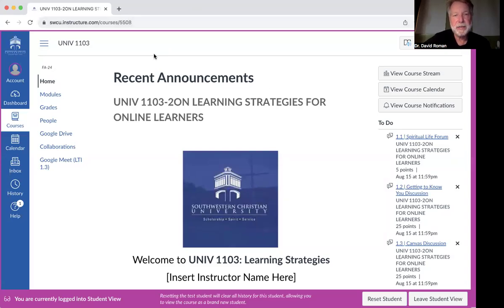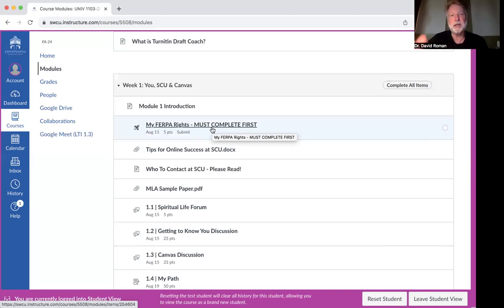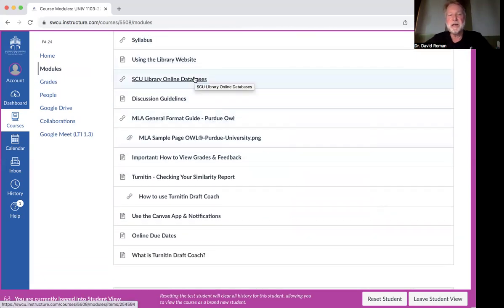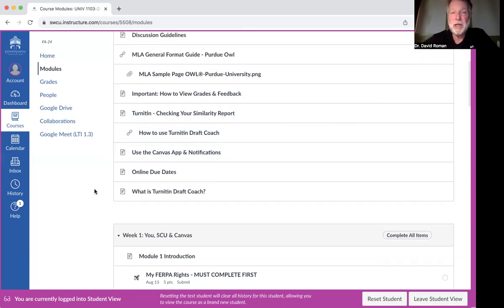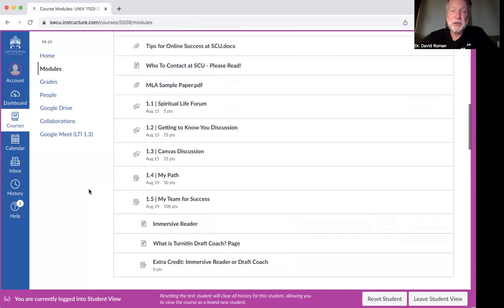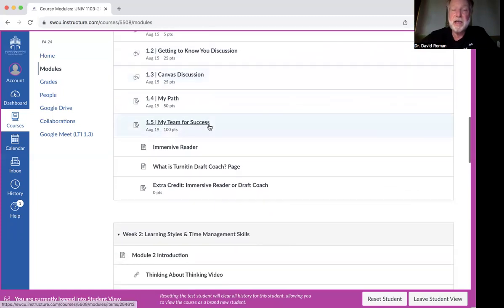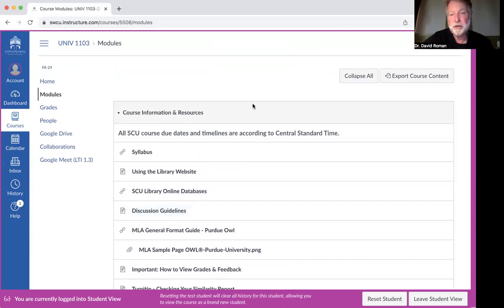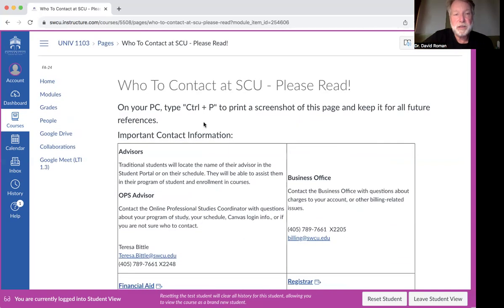UNIV 1103 Week 1 intro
A quick introduction to our first week together.